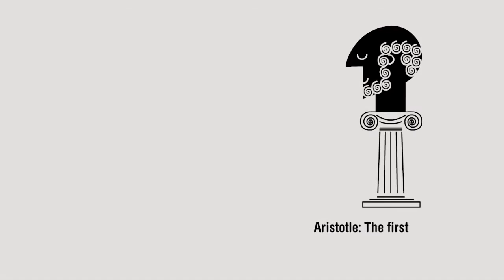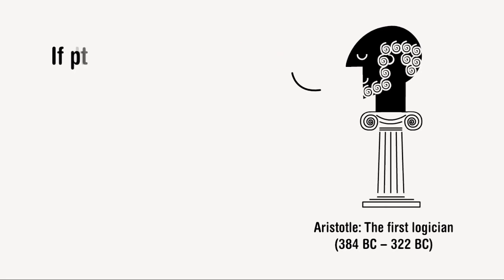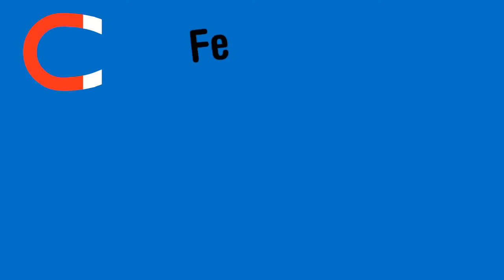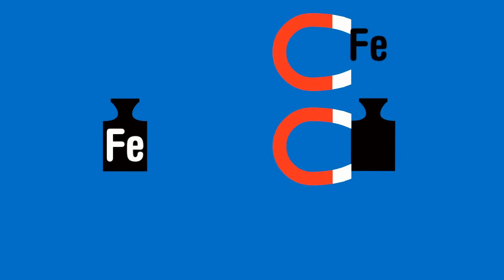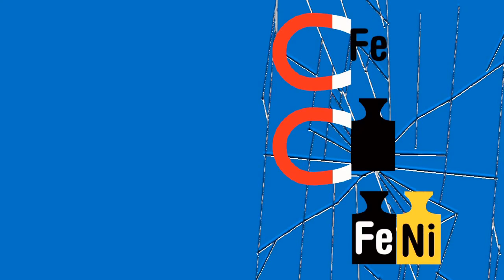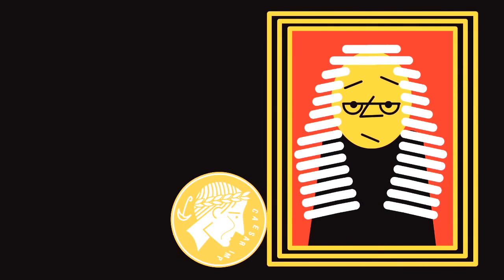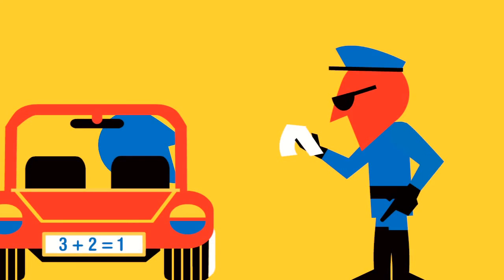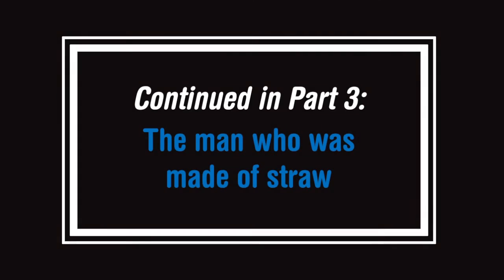ARGUMENT: A Field Guide | Critical Thinking PART 2 | Broken Logic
Part 2 of the TechNyou critical thinking resource.

The resource covers basic logic and faulty arguments, developing student's critical thinking skills.

Suitable for year 8-10, focused on science issues, the module can be adapted to suit classroom plans.

Continued in Part 3:
The Man who was made of straw